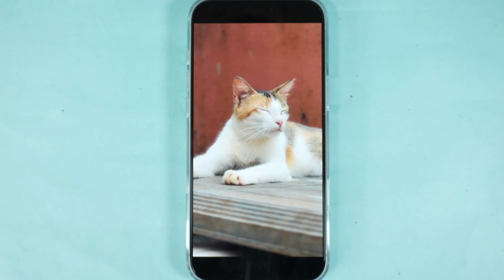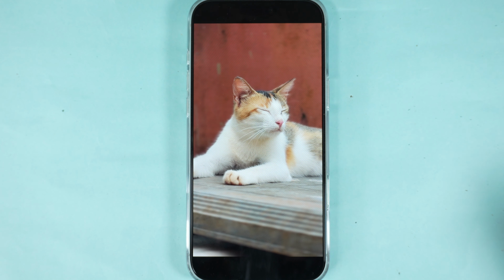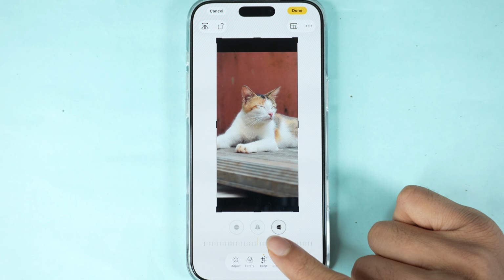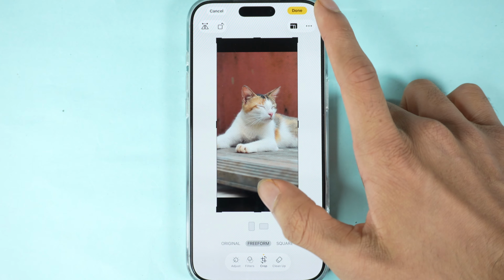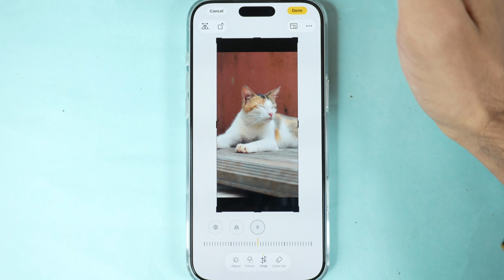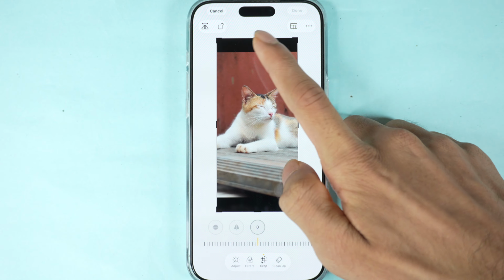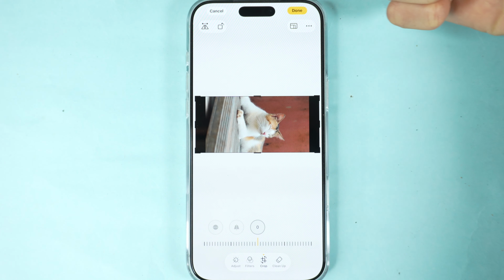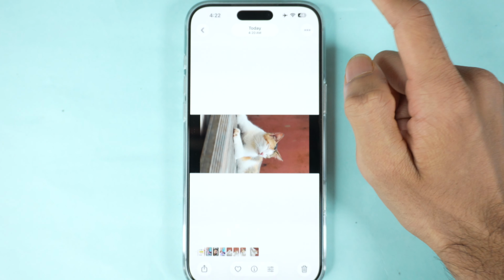How to Rotate Photos on iPhone (2026) | Rotate Pictures Easily in iPhone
Learn how to rotate photos on your iPhone in this easy step-by-step tutorial. If a photo is sideways, upside down, or you simply want to change its orientation,

this video, you'll learn:
how to rotate photos on iphone
how to rotate a picture 90 degrees
how to edit and adjust photo orientation in iphone
how to rotate pictures using the photos app